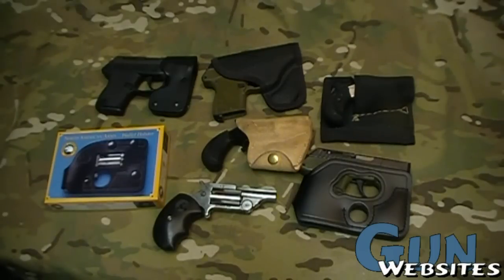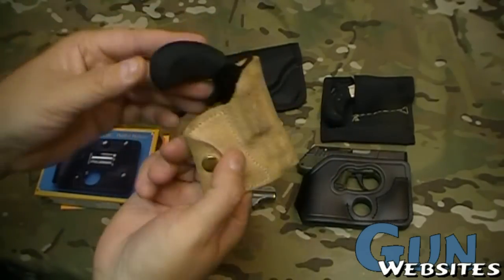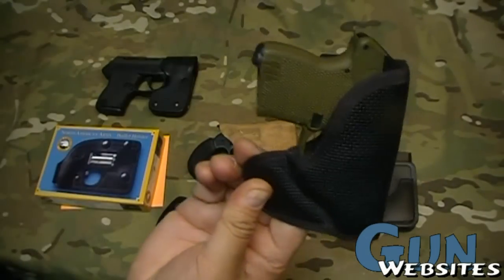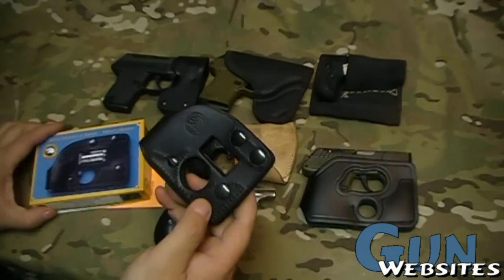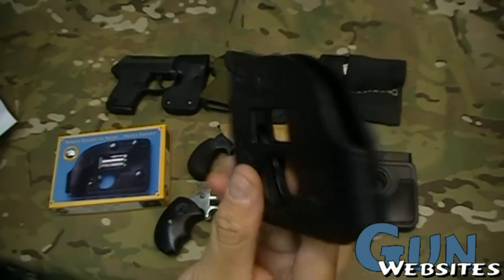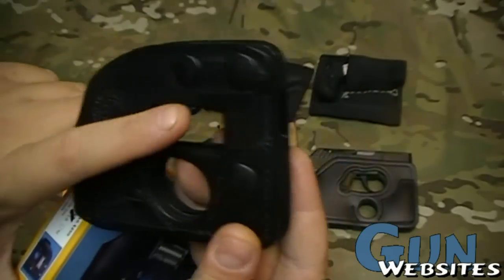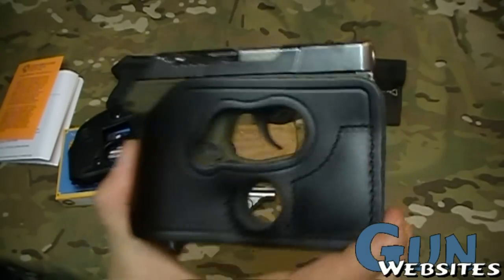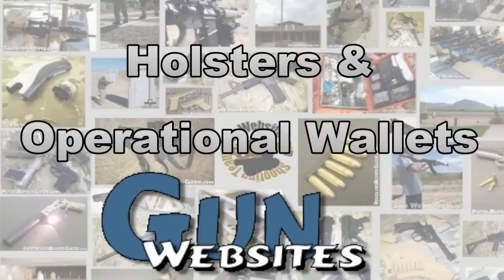Operational Wallets, Holsters & Law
Operational Wallets, Holsters & the Law
Different ways to pocket carry a firearm are regulated in different ways from no regulation at all to Federal Regulation, Taxes, paperwork and restrictions.

North American Arms Holster Wallet
Desantis Nemisis
Desantis Pocket Shot